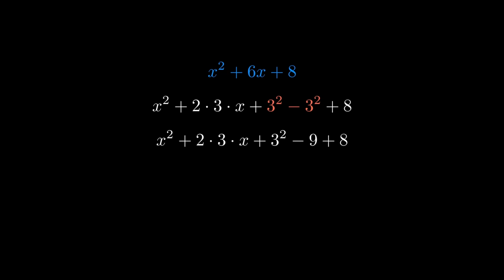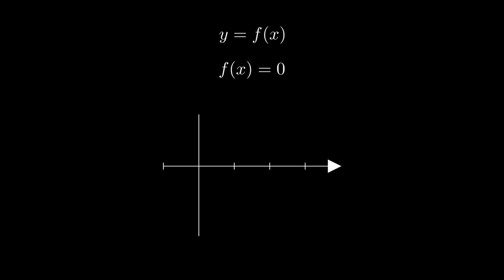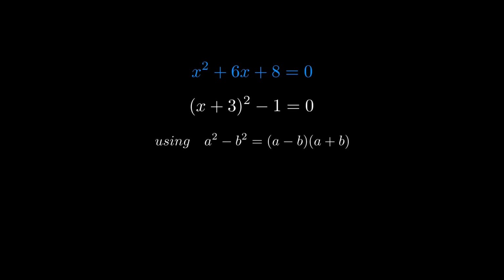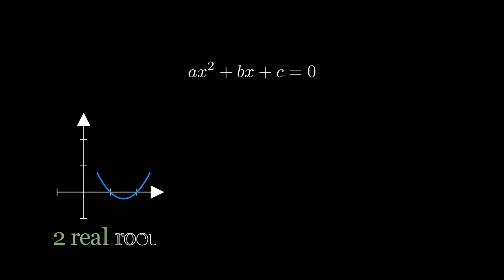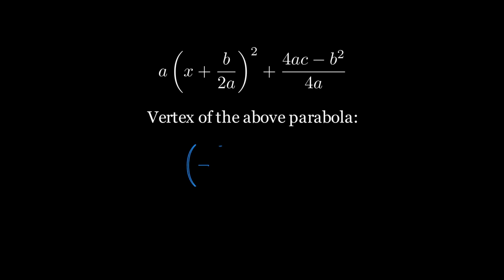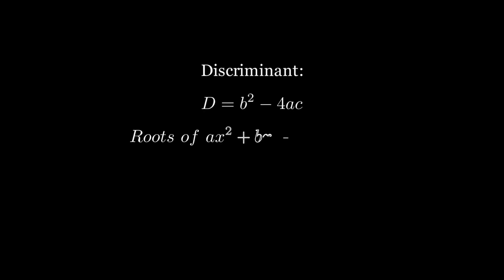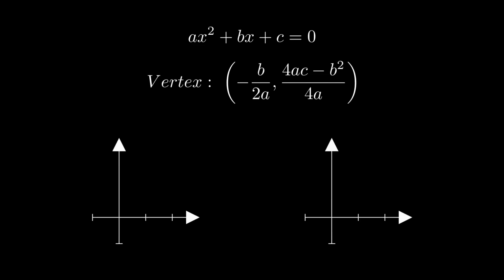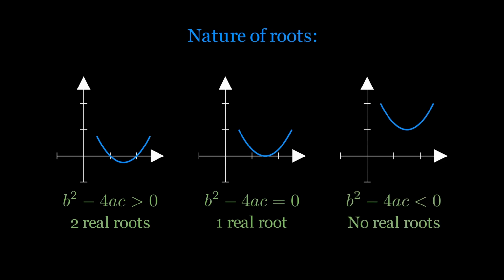I Wish I Knew This About Quadratic Equations! Graphs, Roots & Solutions Unlocked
"Welcome back to our algebra adventure! In this video, we dive deep into the world of quadratics"

🧠 Ready to Master Quadratic Equations? This video is a continuation of our quadratic journey where we go deeper into:

Chapters:
00:00 - Introduction
00:10 - Complete the square
00:30 - Graph the equation
00:50 - Roots
01:25 - Existence of roots explanation
02:00 - Quadratic Formula and vertices
03:20 - Nature of roots
03:35 - Summarization

👉 What You'll Learn:
✔️ How to graph quadratic equations and analyze key points
✔️ Finding the roots using different methods
✔️ Completing the square step by step
✔️ Understanding the nature of roots (real, equal, or imaginary)
✔️ Solving quadratic equations like a pro!

📌 Perfect for: Students looking to ace quadratic equations and build confidence in math!

✅ Packed with Examples & Tips to boost your understanding!